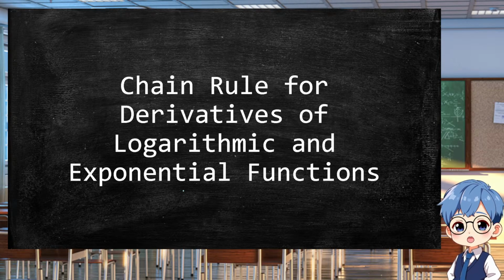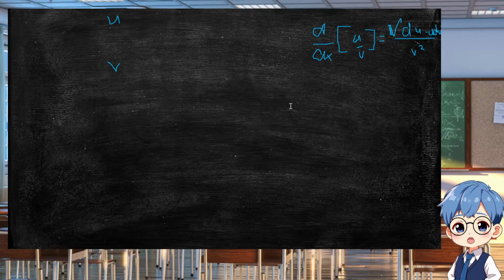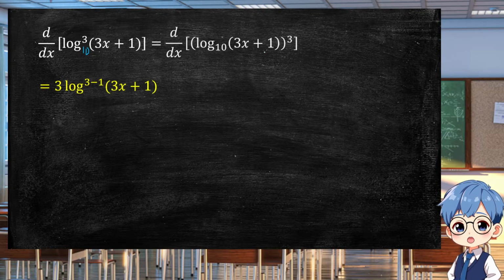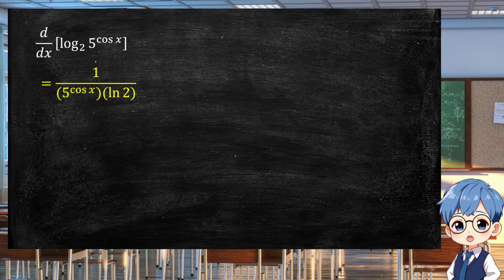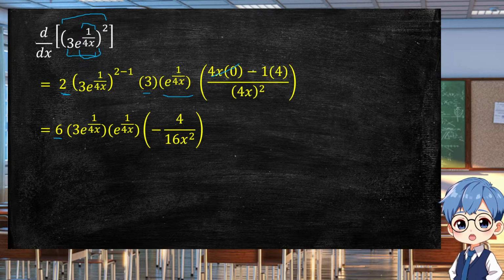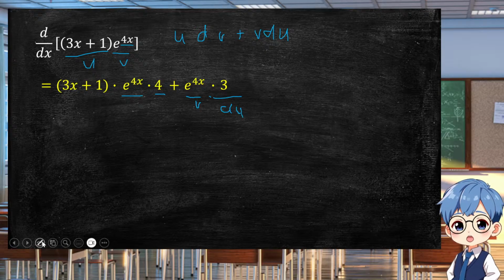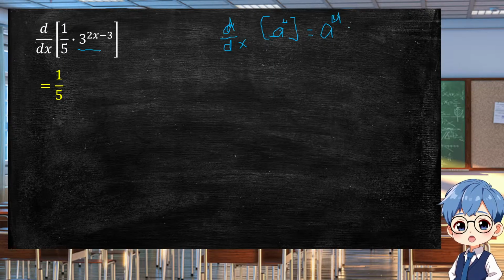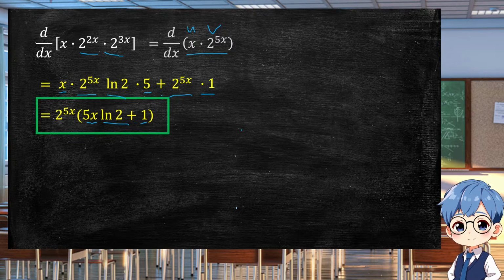Chain Rule for Derivatives of Exponential & Logarithmic Functions | Calculus Tutorial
In this calculus tutorial, we dive deep into the Chain Rule and learn how to apply it when taking derivatives of exponential and logarithmic functions. Whether you're a high school student, college learner, or just reviewing for an exam, this lesson will help you master these essential differentiation techniques!

🔍 What you'll learn:

The Chain Rule concept and how it works

Differentiating composite exponential functions;
Taking derivatives of logarithmic functions;
Step-by-step examples to reinforce your understanding; and

🧠 Perfect for:
✅ AP Calculus AB/BC
✅ College Calculus I/II
✅ STEM students
✅ Anyone needing a clear and concise review!

🎓 Learn smarter. Solve faster. Keep calculating!